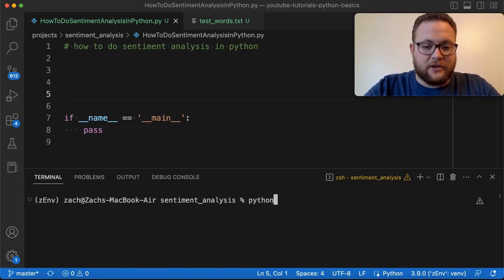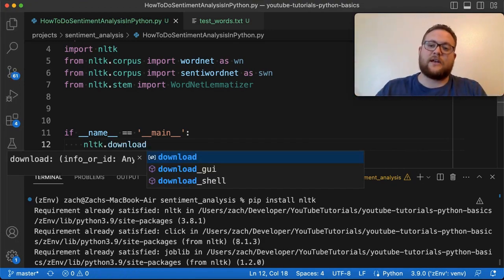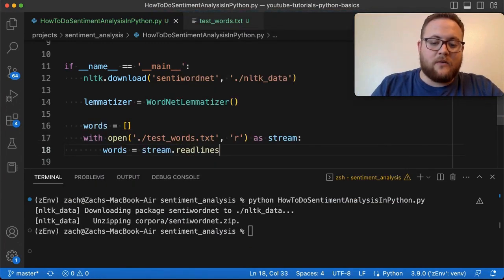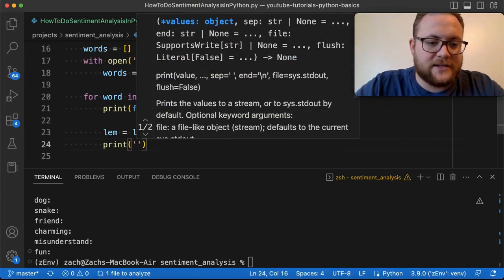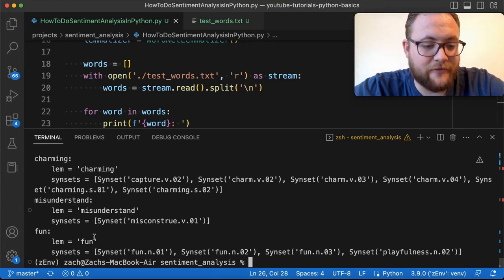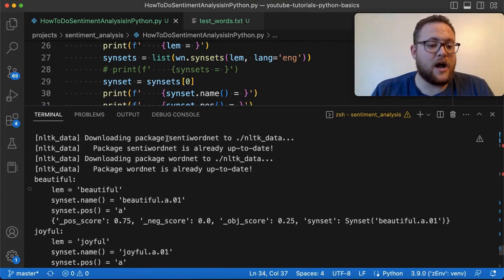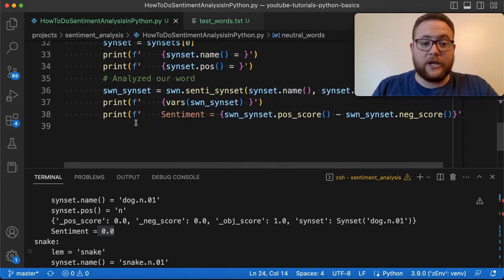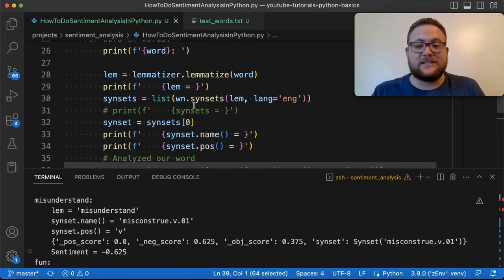How To Do Sentiment Analysis In Python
In this python tutorial, we discuss how to do sentiment analysis in python! I'll walk you through all the steps that it took me to be able to get the sentiment analysis for individual words. Let's get coding!

Video Timeline
0:00:00 - Video Intro
0:00:14 - Basic Script Setup
0:02:34 - Additional Needed Packages
0:04:22 - Downloading SentiWordNet
0:06:35 - Read in words to analyze
0:11:03 - Create Lem And Fix NLTK data Path
0:15:53 - Get Synsets
0:18:52 - Calculating Score and Filtering